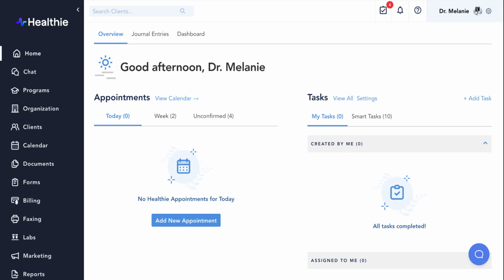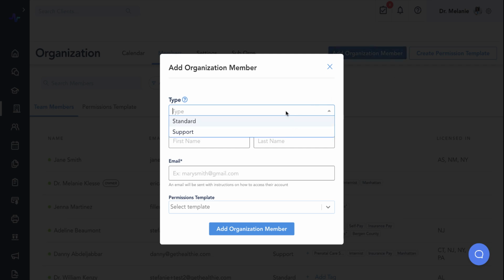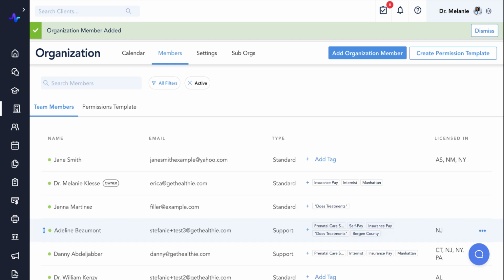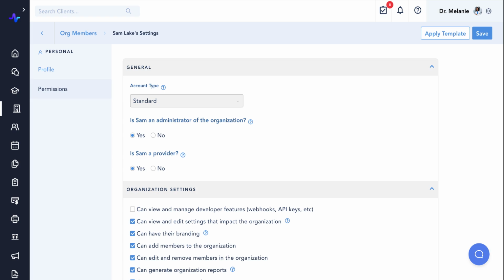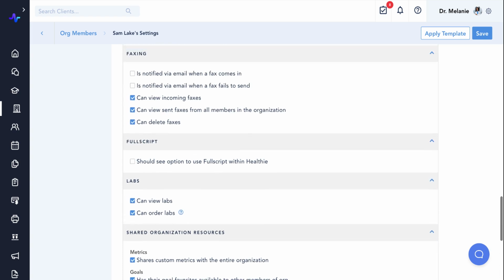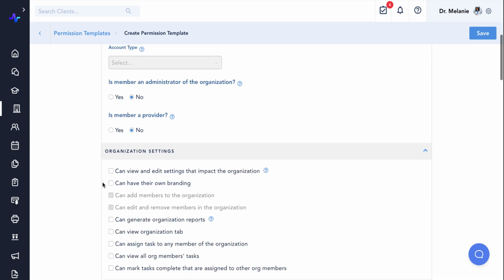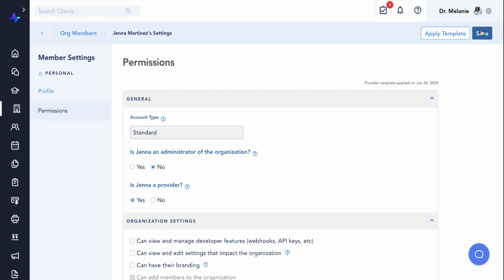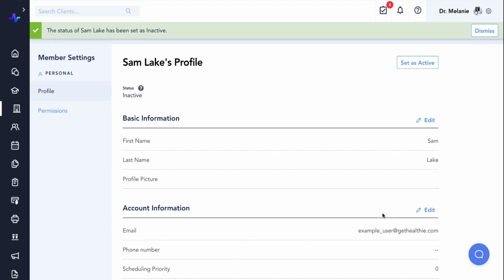Adding and Managing Team Members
Healthie enables organizations with multiple providers, clinicians, team members, and assistants to coordinate with each other to provide collaborative care to patients. When setting up your Healthie account, it is important to think through your organization structure to determine who will need access to Healthie, and what they will need access to see and do. There are over 70 settings & permissions that account administrators can set for each member of the organization.

Add a team member to your organization in Healthie - 00:47
Manage permissions for team members - 2:48
Use Permissions templates - 5:15
And remove a team member from your Healthie account - 7:13